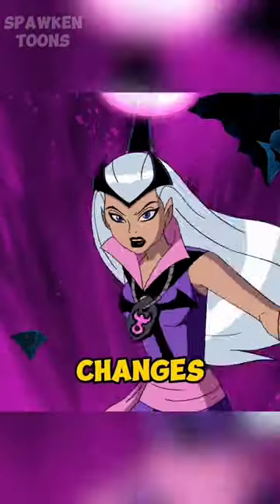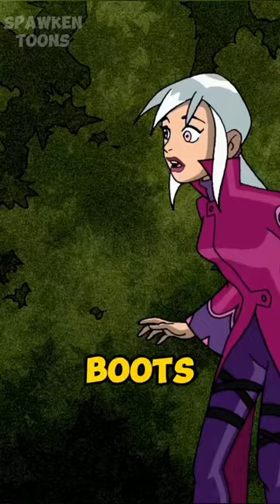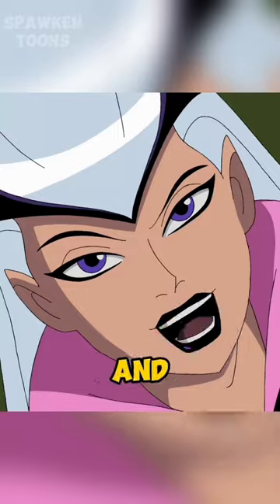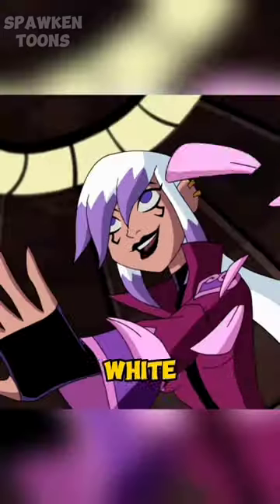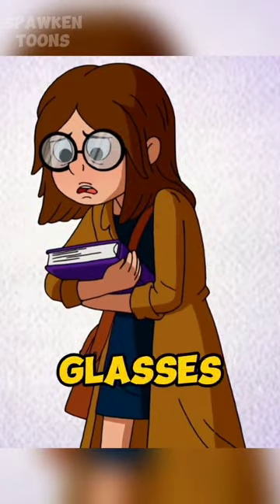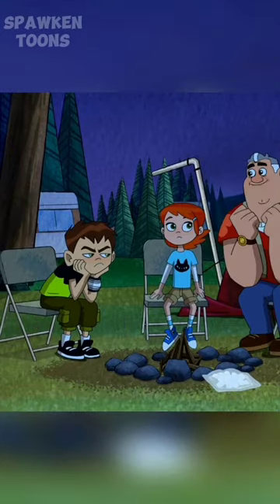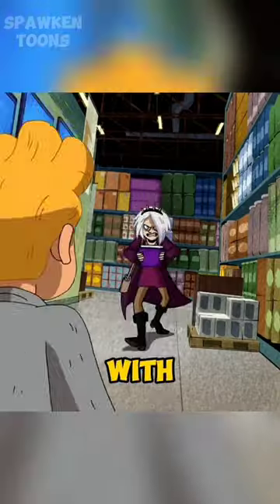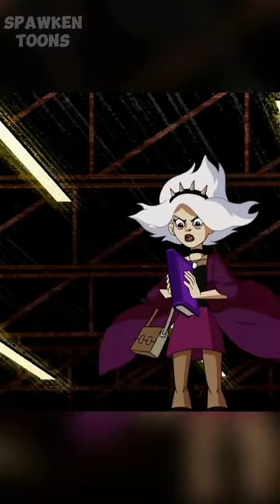5 charmcaster design changes